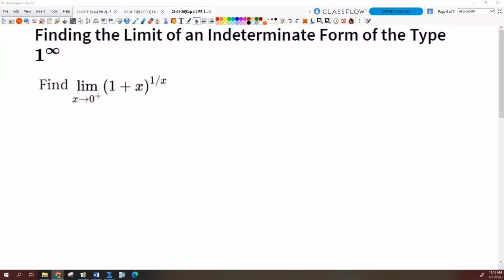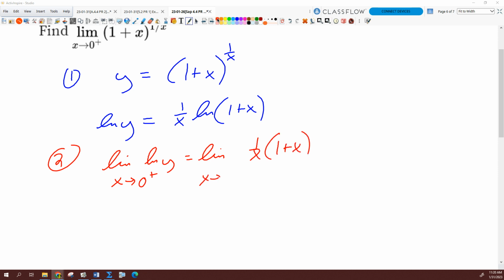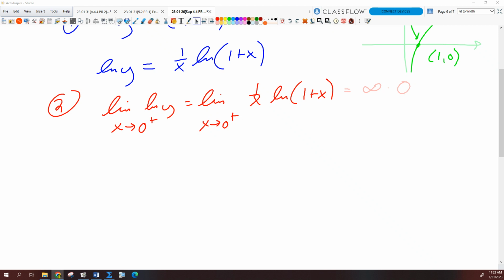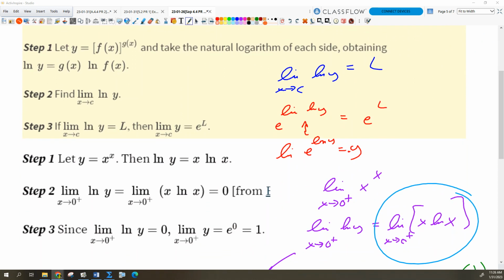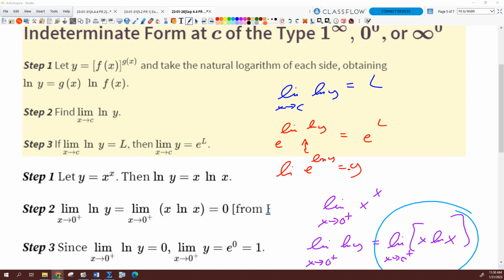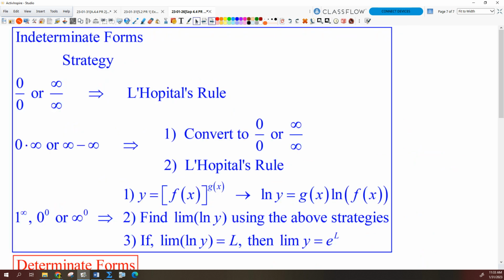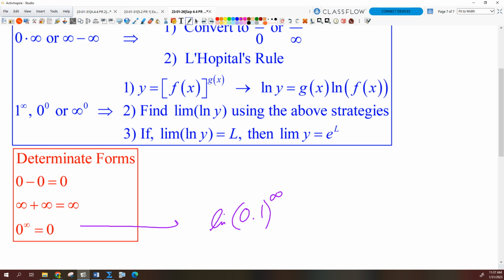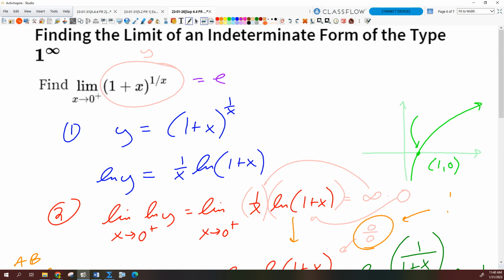23-01-31[5.1 PR 2] L'Hopitals Rule